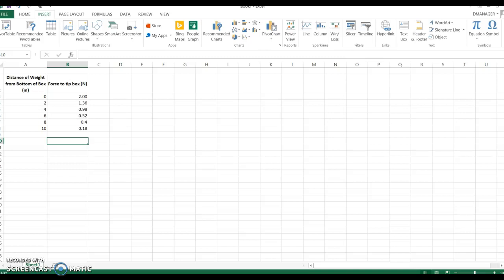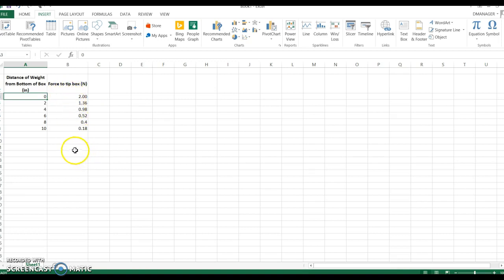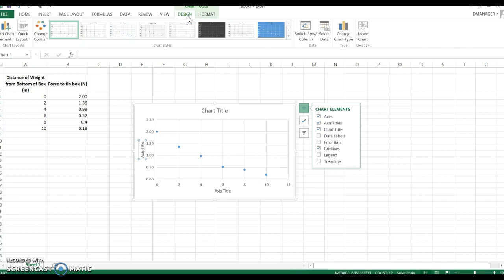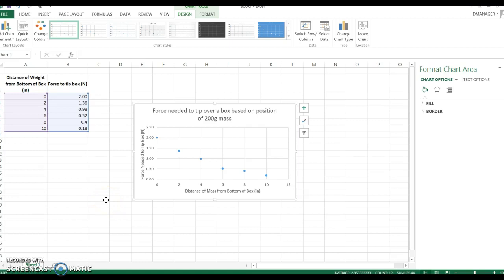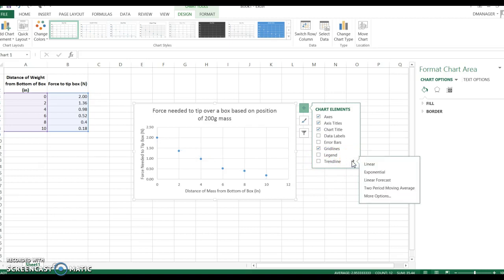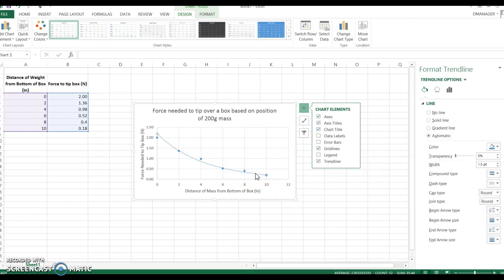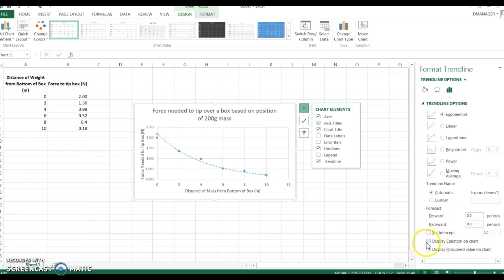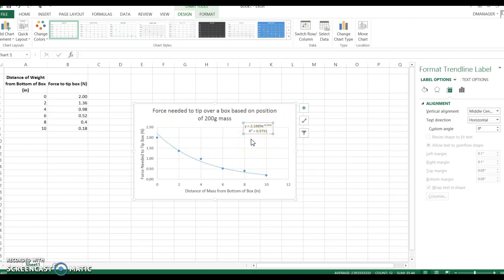Force Stability Lab - Excel Graphing